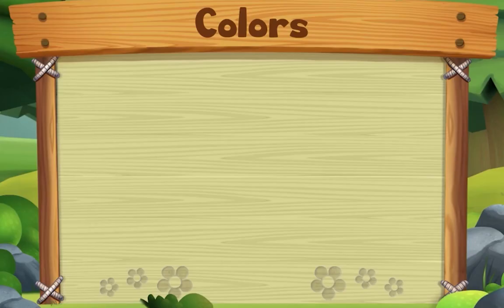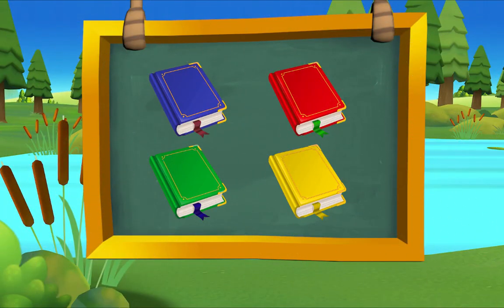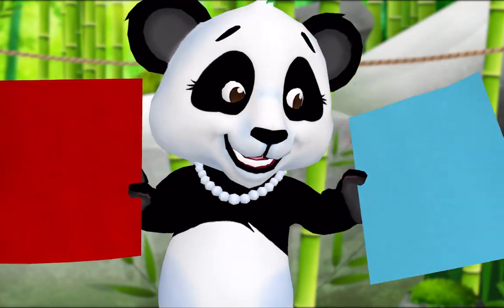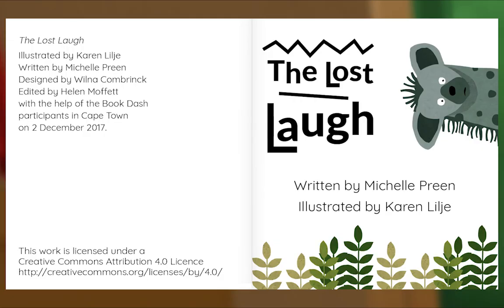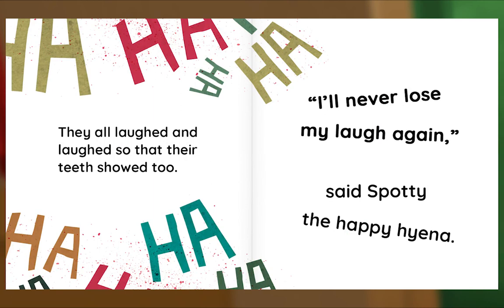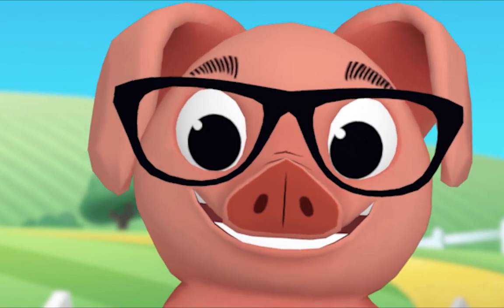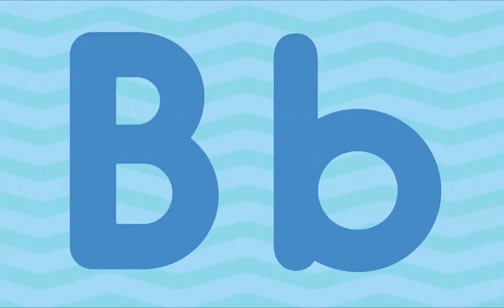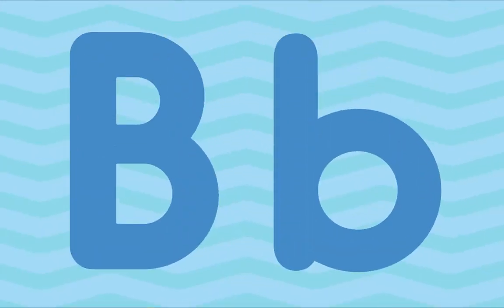Animal Island Learning Adventure (AILA) Preschool Learning System | Learning Session